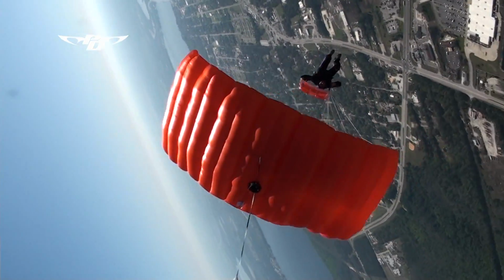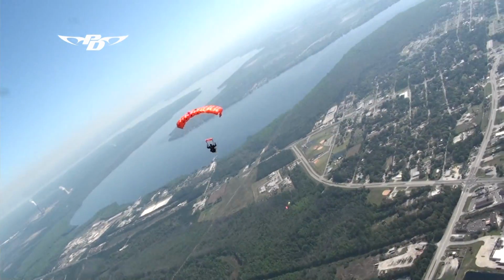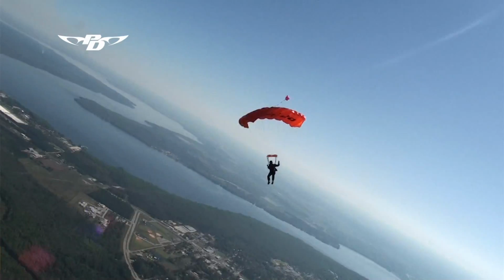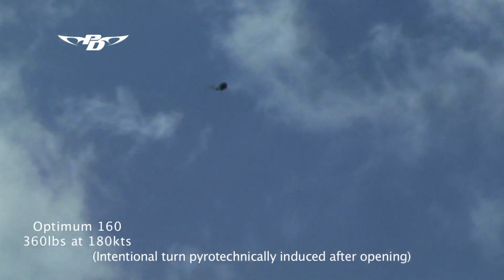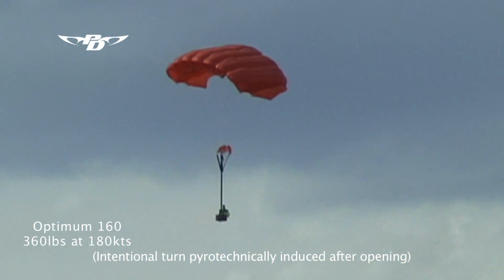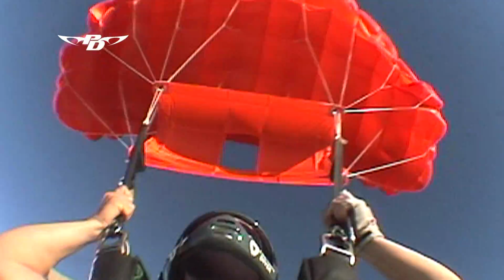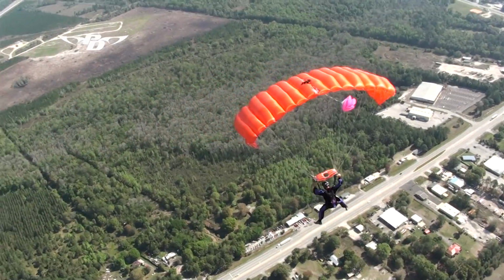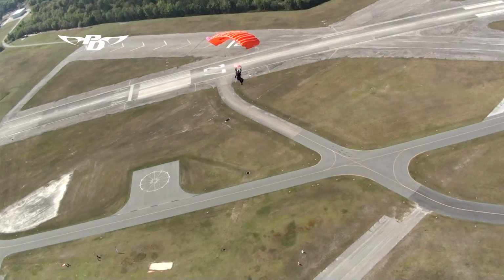Large Optimum Explanation Video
Performance Designs Vice President John LeBlanc gives an explanation of the events that took place in the approval of the larger sized Optimums.